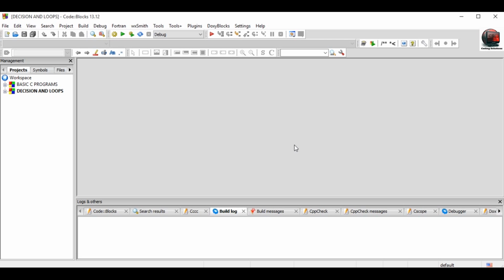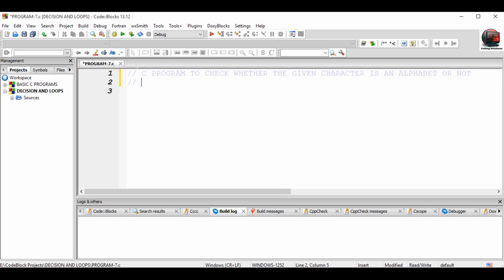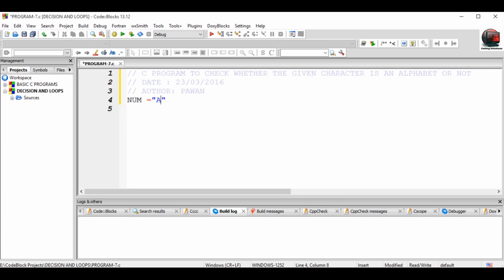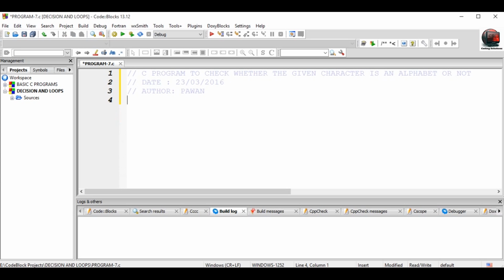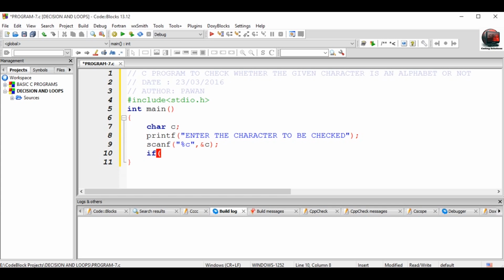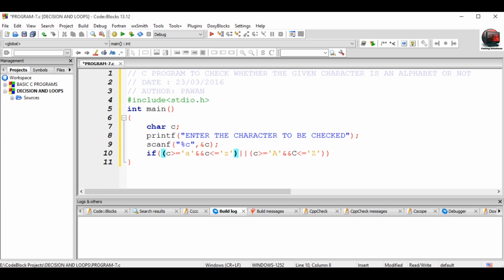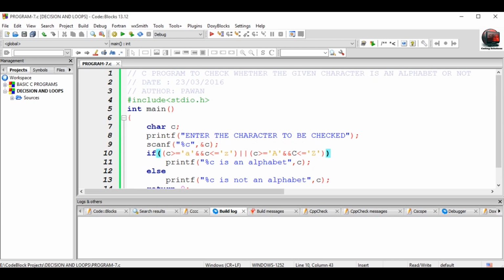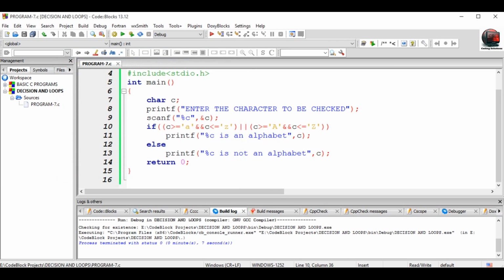7-C PROGRAM TO CHECK WHETHER GIVEN CHARACTER IS ALPHABET OR NOT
C PROGRAM TO CHECK WHETHER GIVEN CHARACTER IS ALPHABET OR NOT

Hello Dear VIEWERS here is another video from CodingSolutions

Current playlist with CodingSolution:

1. Basic C Programs(9 videos)

2. Decision and Loop (9 videos)

3. User Request Programs(2 Videos)

Special Video= Every Saturday!
User Discussions= Every Sunday!